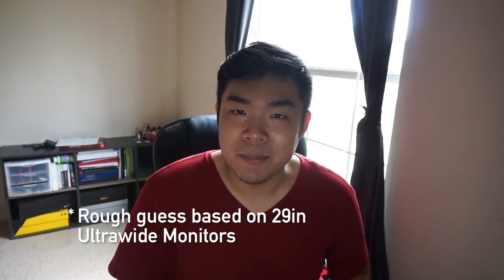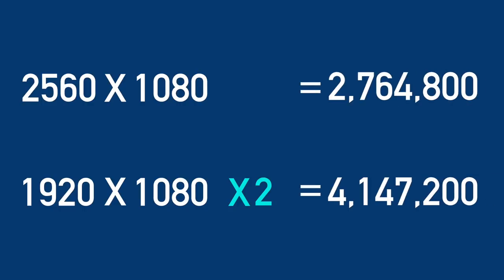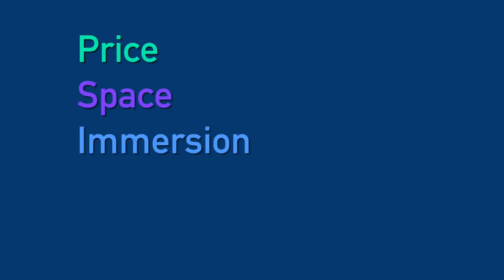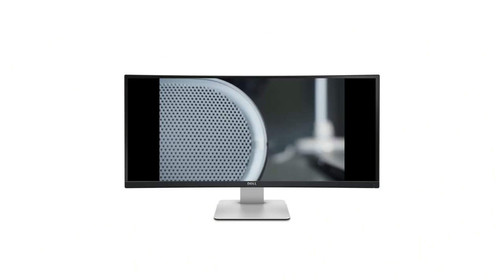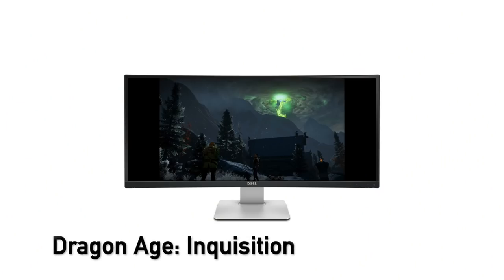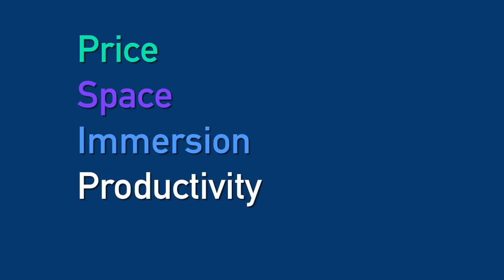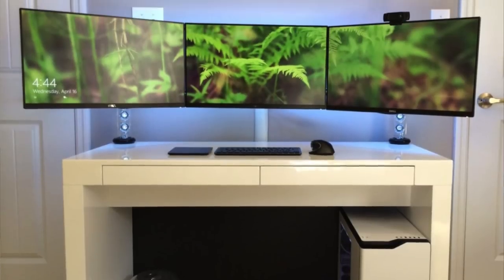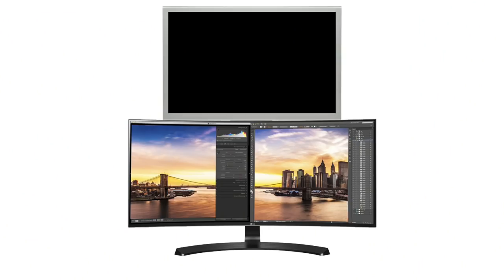Should You Get an Ultrawide OR Dual Monitor Setup?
What’s better? Having two heads? Or one big one?

With the rise of ultrawide monitors growing in popularity, I thought it would be a great idea to create a discussion on the matter of whether an ultrawide or a dual monitor setup would be the better option. Today we’ll compare the 2 with 5 different metrics

Price. If we compare the price, they’ll both make you poor. Comparing price of two monitors to the price of an ultra wide, two monitors is just plain cheaper. The cheapest ultrawide from a reputable brand retails for around $230, for that price you could easily buy two 1080p monitors for around $110 each. Price savings are tiny, but in return you get a lot more total screen real estate because dual monitors literally have 50% more pixels than an ultrawide setup.

We just talked about their screen real estate, but we never discussed their desk real estate. It’s basic math here. Two monitors use more desk space. One monitor takes less desk space. So if you’re trying to save on space, an ultra wide beats a dual monitor setup by far. You could disregard this part altogether if you pay for monitor arms, but not everyone wants to shell out more money for it, unless you feel the need to. Go ahead.

Do you prefer a more immersive gaming experience or more immersive video experience? Content is affected by the type of monitors you have as well. Most HD content on YouTube is shot in 16:9 which is the length and the width of a video as well as most TVs and regular monitors. If you tried watching this content on a ultra wide, it’d look something like this, with black bars on the side. So if you primarily watch videos, especially your favorite channel, get the dual monitors, where you also have an extra screen to write out how annoying I am. Gaming however is much more immersive with an ultrawide, but some games with cut scenes, may render in 16:9 causing that portion to also look bad. But at least you won’t have bezels interfering with your game.

Now we have to talk about the productivity benefits. Dual monitors allow you to run multiple programs in parallel and use them both at once, while you still have to tab + alt on ultra wides unless you lay them side by side. For something like web development or video editing, either can be real beneficial. With things more like streaming might be better served with dual monitors.

The last one is appearance. You may like how streamlined and simple a ultrawide may look, or may prefer the command center look of a dual monitor setup. Either way appearance wise, each setup is different because each monitor is different

Now, my own personal preference is an ultra wide with a regular 16:9 monitor laid out on top of each other. Like this. But again, that creates a whole new list of pros and cons like your desk is still cluttered, but now all content will look great on your monitors. But that’s for another time. I hope this helped you a bit in deciding what you wanted in your desk setup.

Honestly, I could go all day about pros and cons of each individual monitor setup and make like a 30 minute video, but let’s face it, you’ll probably make up your mind based on what you’re planning to do on your computer. All I’ve done is merely expressed my opinion on what it can or can’t do well.